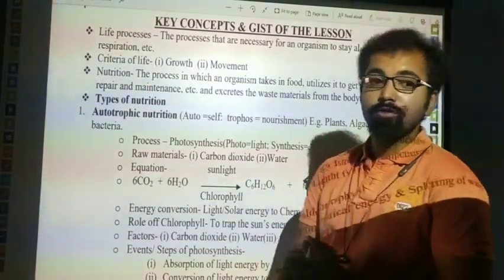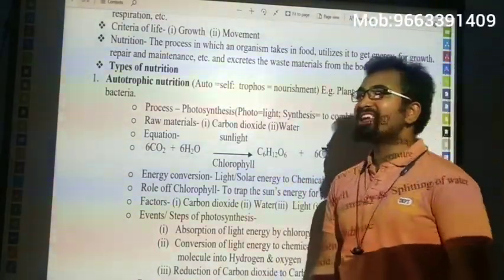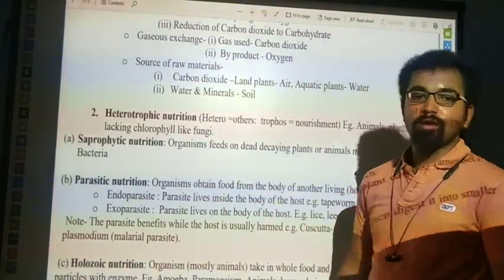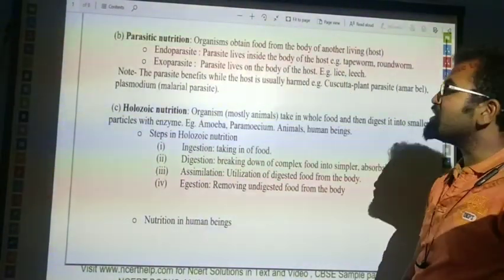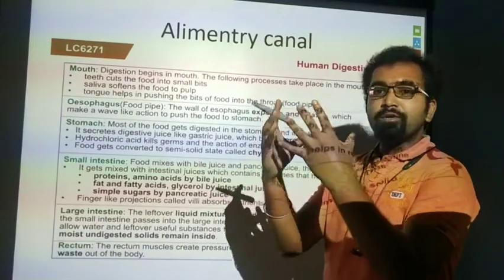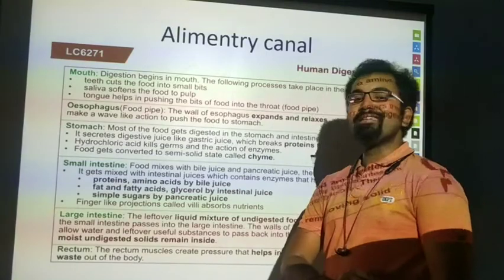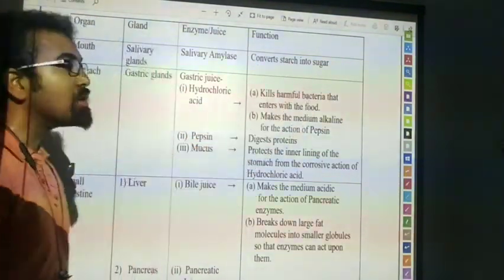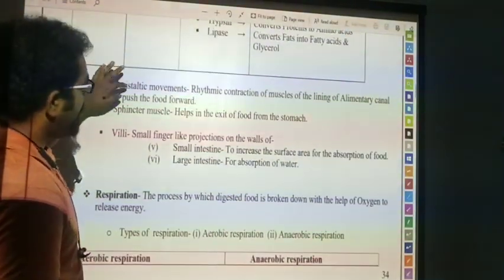Life Processes 2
NCERT,CBSE